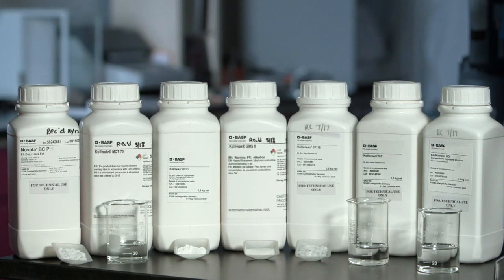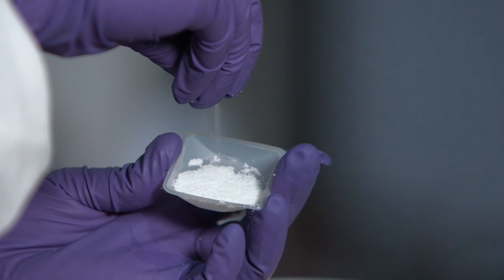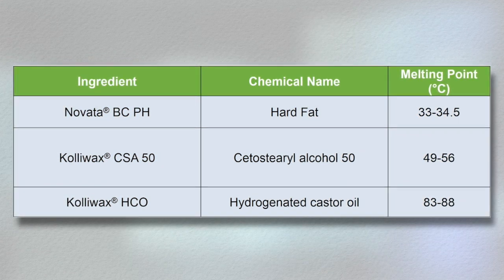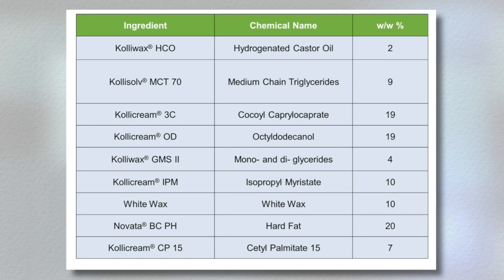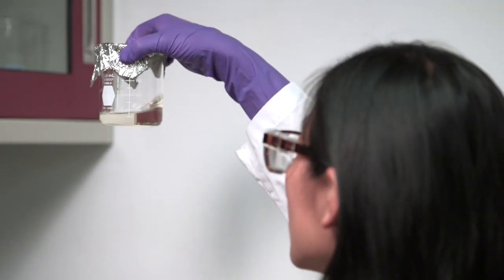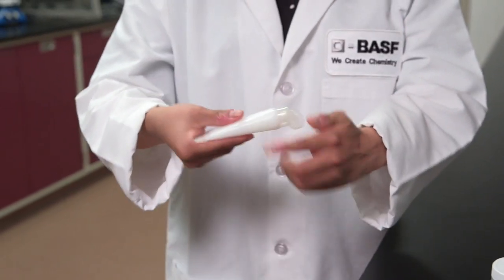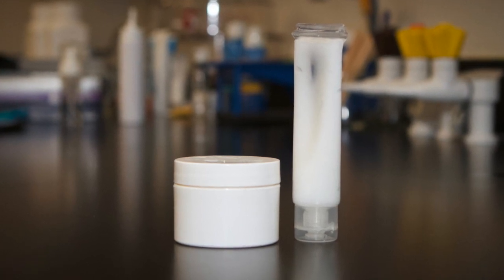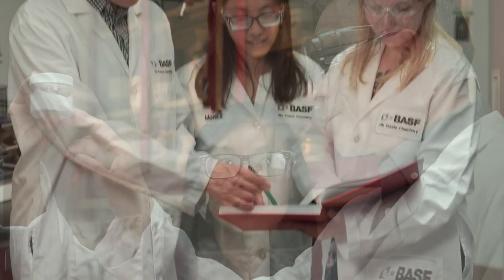Formulating Anhydrous Dosage Forms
BASF expert Amy Ethier explains how one can formulate an ointment with a lipophilic, water-sensitive active pharmaceutical ingredient (API).